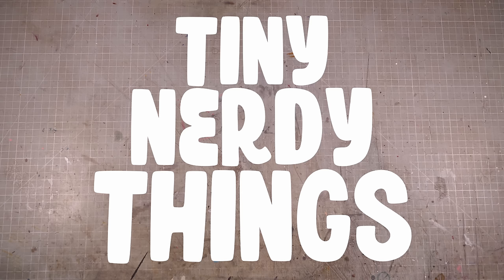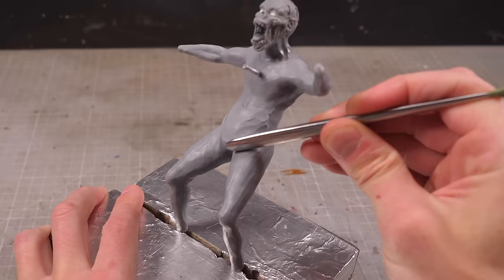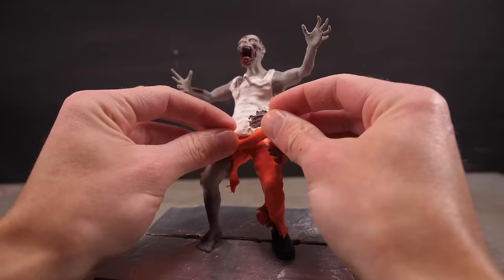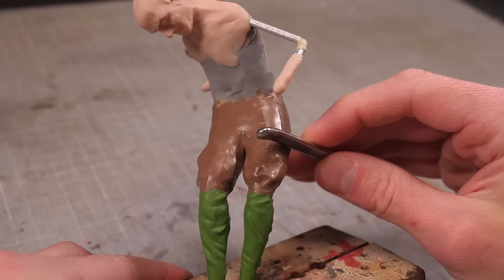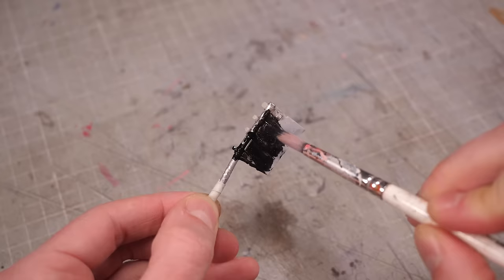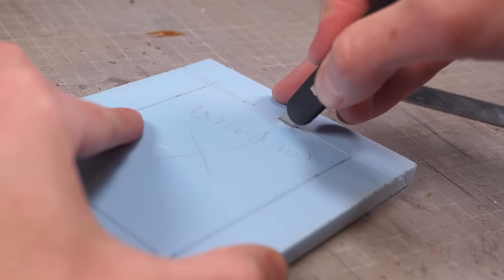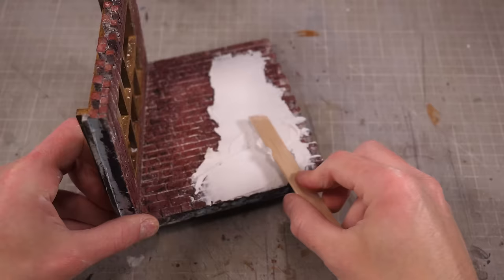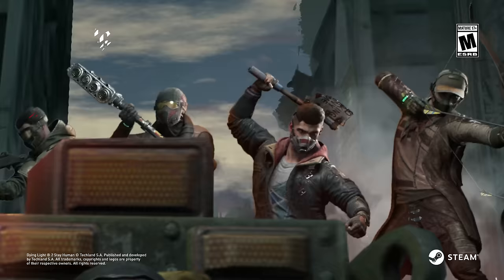I made a dude dropkicking a zombie off a building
Chapters

00:00 - I should be an animator
01:20 - I'M NOT A ZOMBIE, DAD
02:00 - Time to get... a head...
03:53 - Dropping knowledge
06:12 - Tax evasion
07:27 - The Big Zombowski
10:22 - Leather? I hardly know her!
12:15 - EEHEEE
13:46 - Enweathering of the Leathering
15:15 - cOLiN FArrElL
15:40 - Building a building
19:35 - Make it mossy
20:28 - Meh
22:29 - Glamour Shots